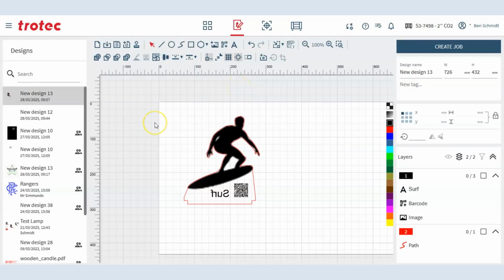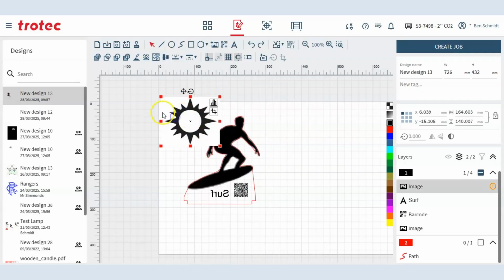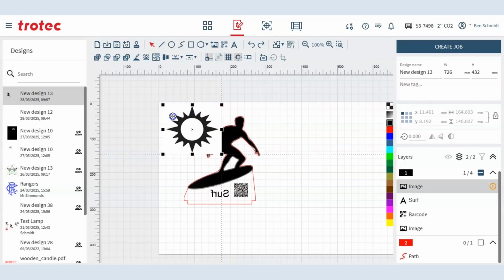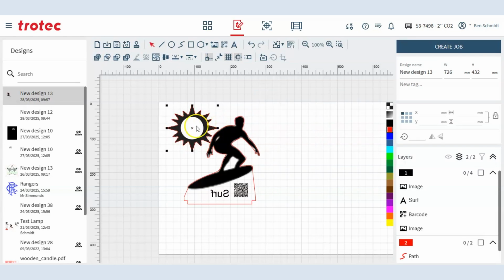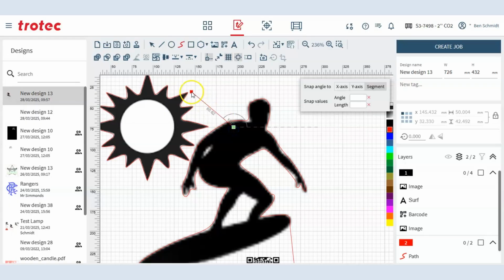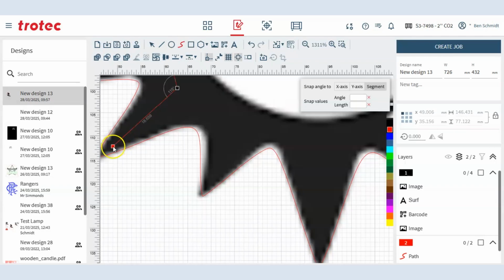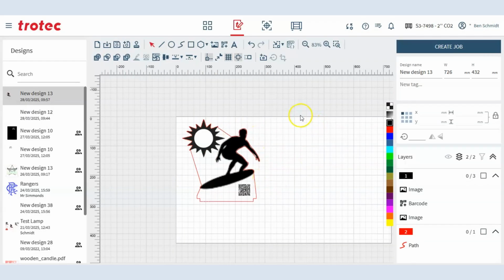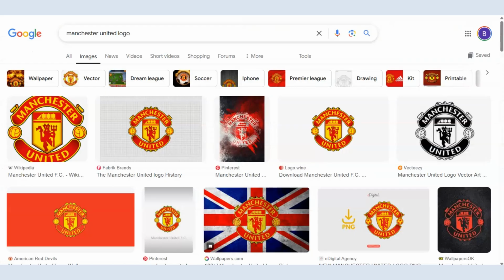Ruby Software Multiple Image Design